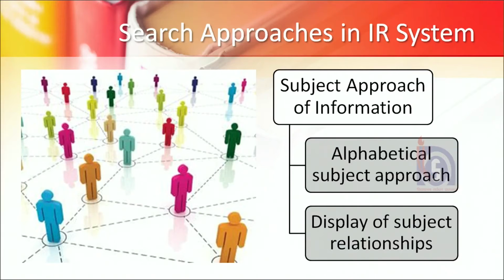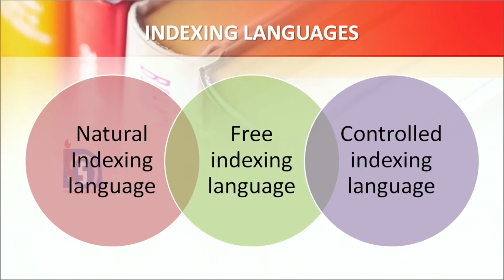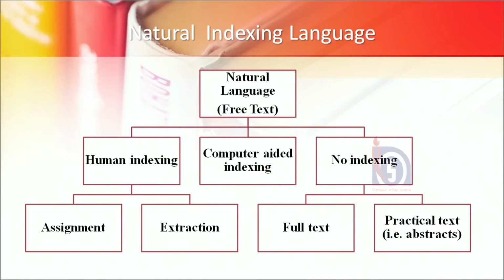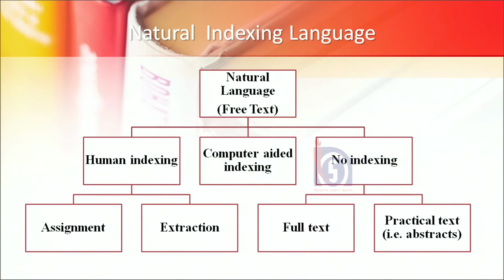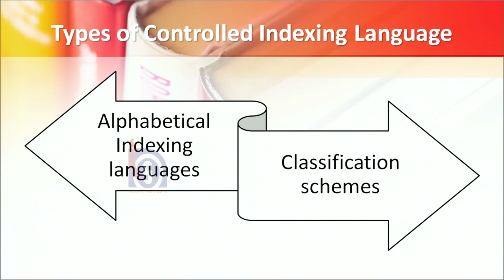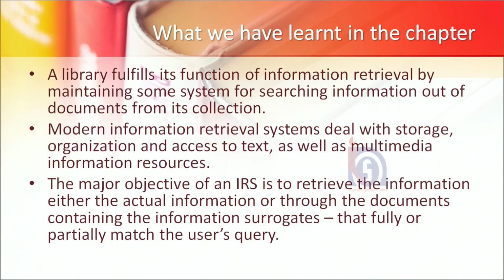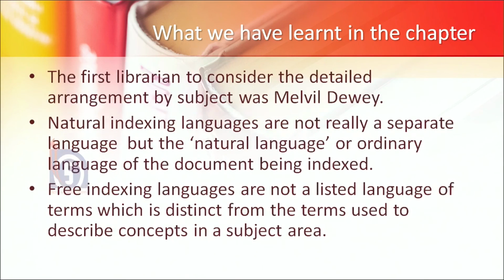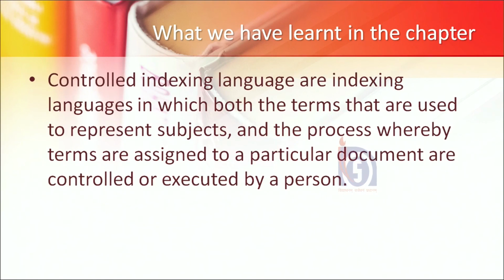NIOS Class 12 Library and Information Science (339) : Lesson 15(B) INFORMATION RETRIEVAL SYS Part 2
Learn online the NIOS Class 12 Library and Information Science (339) subject lesson:

Lesson 15(B). INFORMATION RETRIEVAL SYSTEM (Part 2)

For,

+ NIOS Class 12 Library and Information Science (339) Textbook Download

ID: SUO_nqyiYDk